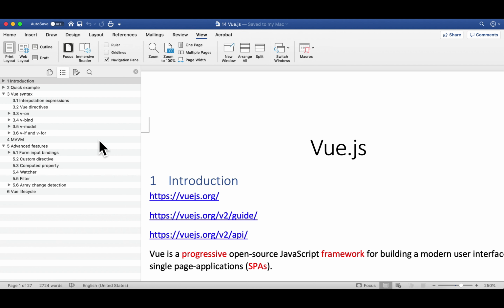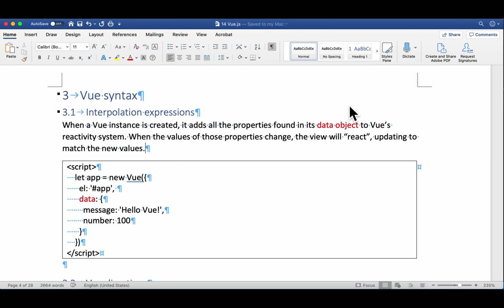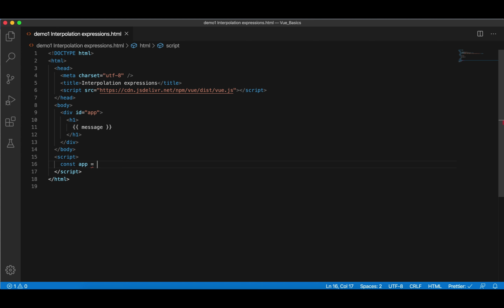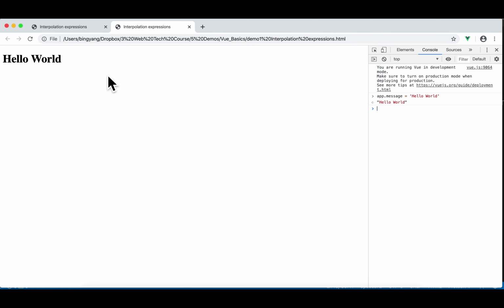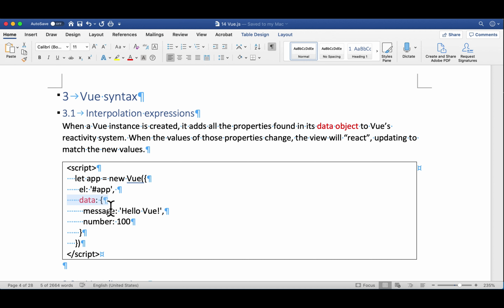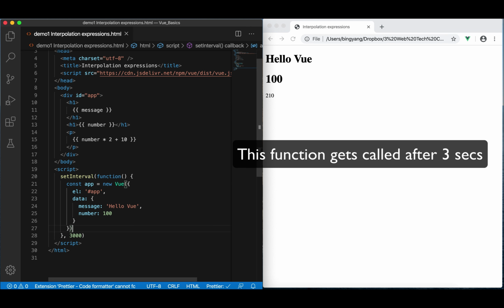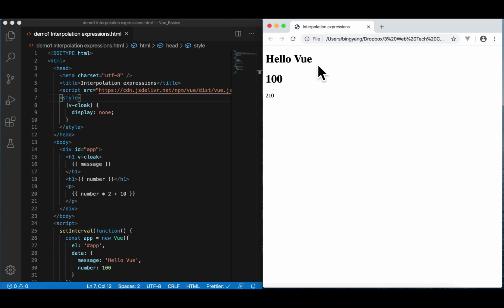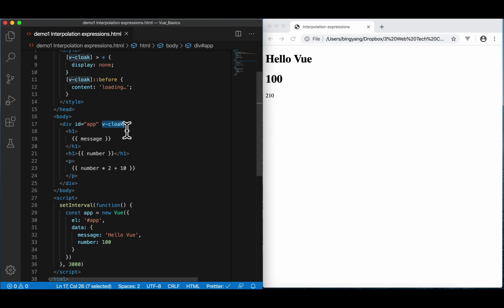4 Vue Interpolation Expressions